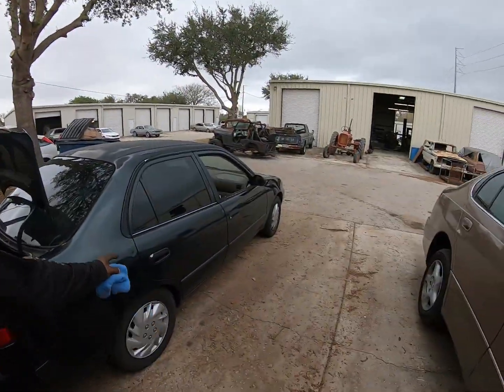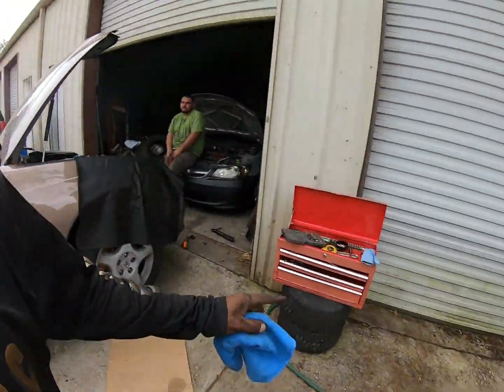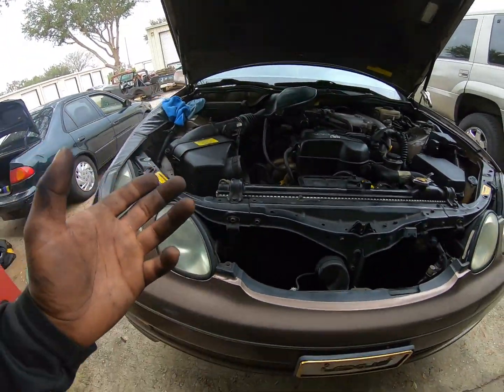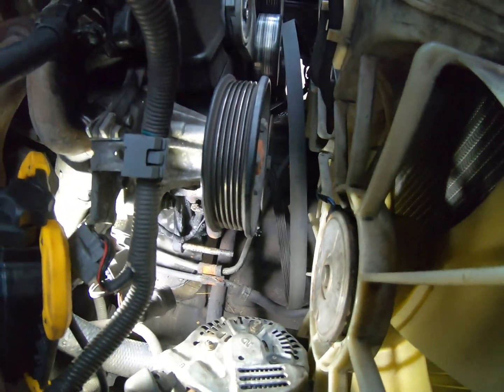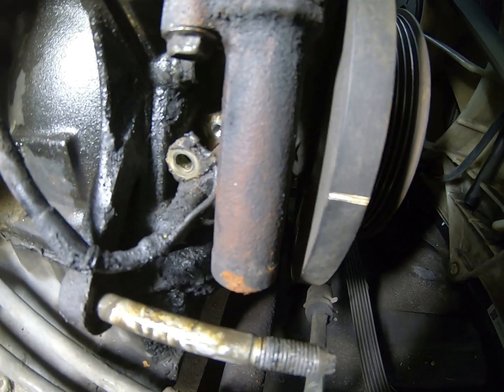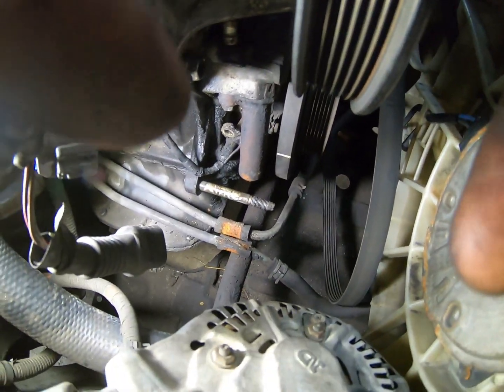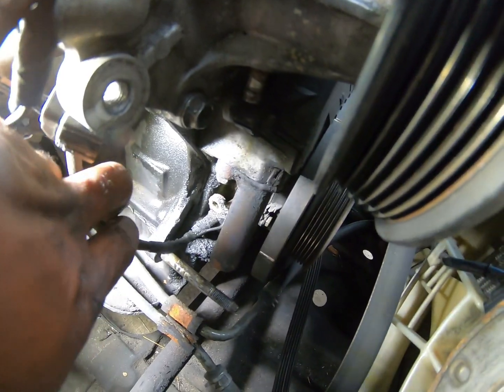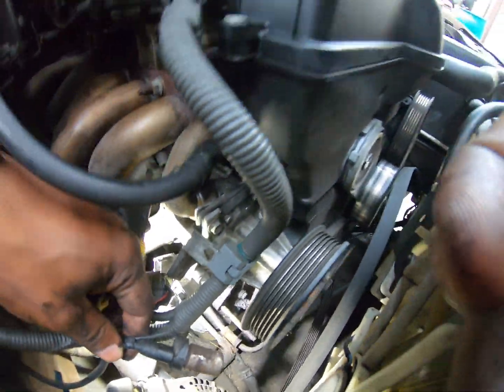Diagnosis day 2: How to change crankshaft position sensor 1998-2002 Lexus GS300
What's going on World? This is the, Diagnosis day 2: How to change crankshaft position sensor 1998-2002 Lexus GS300.

After doing a number of test, I have came up with blanks on what the heck was going on.

The spark was happening but would stop after the first revolutions'. The fuel would do the same.
There were no check engine light coeds present and didn't show signs (from the data log) of someone erasing them.

This told me it could be something mechanical but wouldn't explain the electrical issues with the fuel and spark cut.

I bit off alot with this and refuse to give up on it. Will I get it running? In the meantime, here is how to change the crankshaft position sensor on a 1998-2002 Lexus GS300.